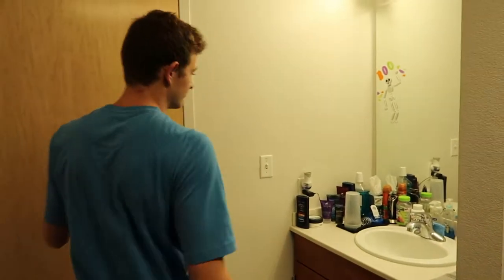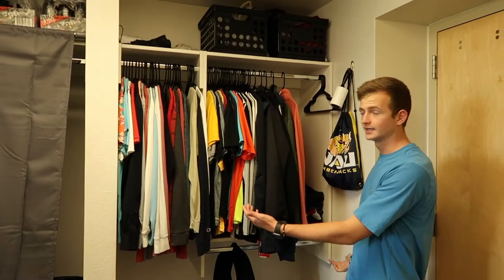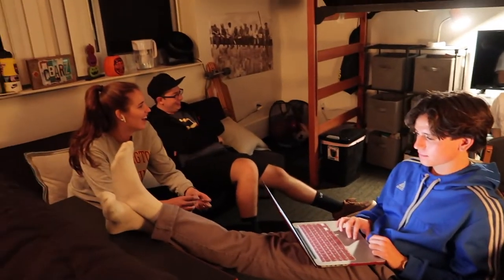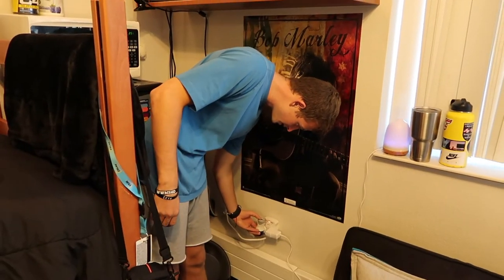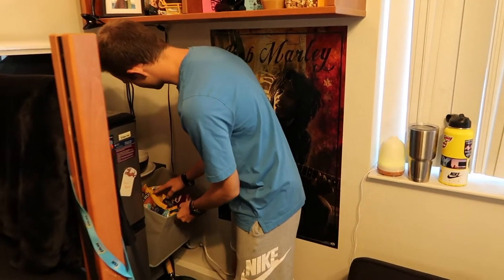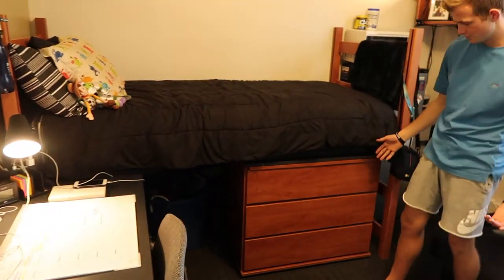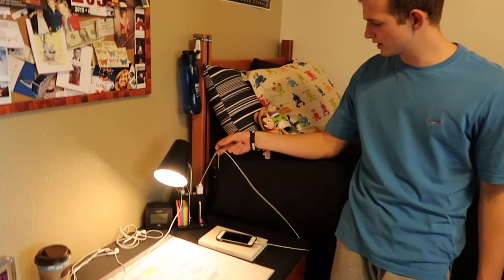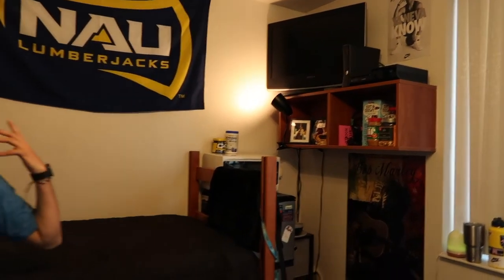NAU DORM TOUR 2018 // CALDERON HALL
Here's a tour of my dorm during my freshman year!